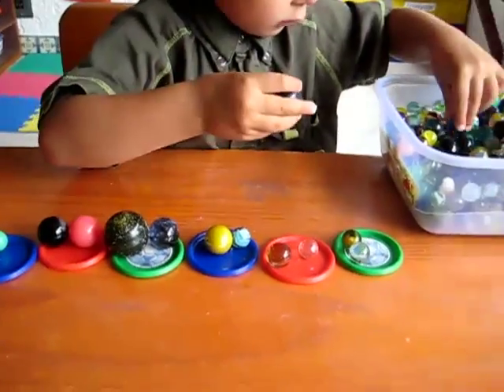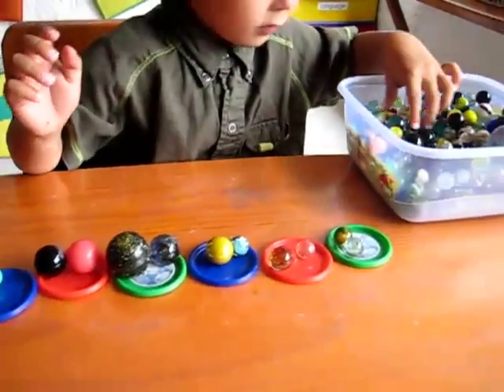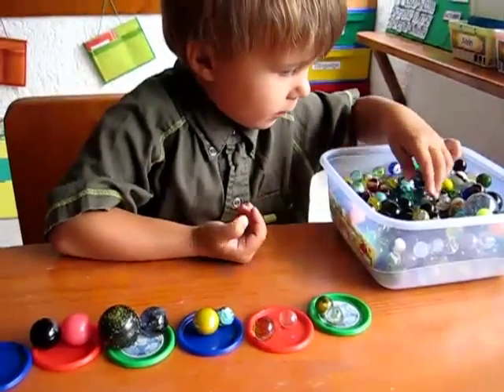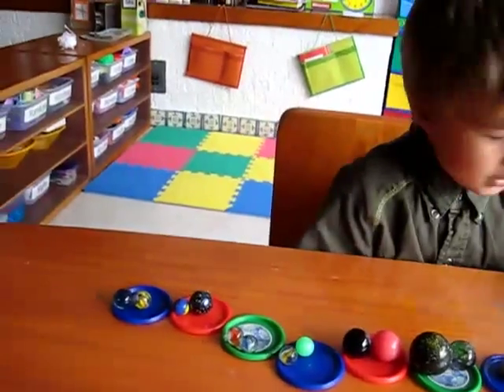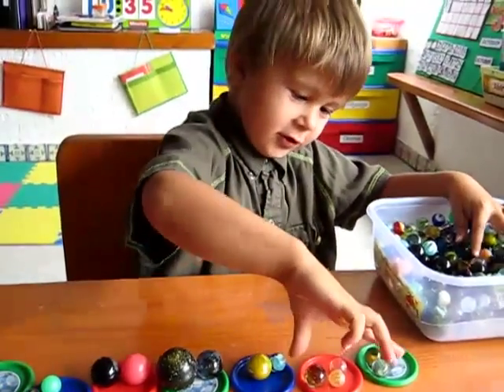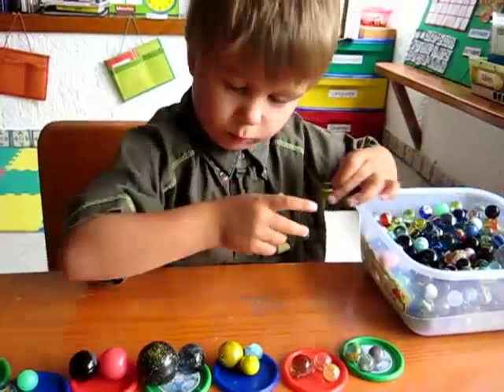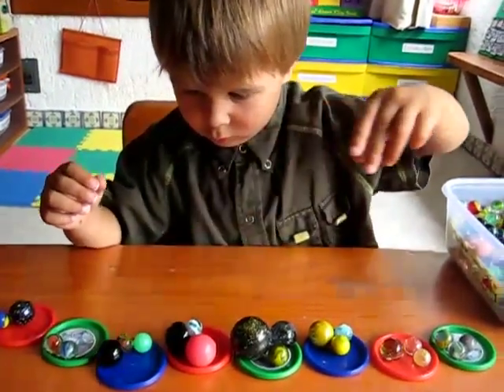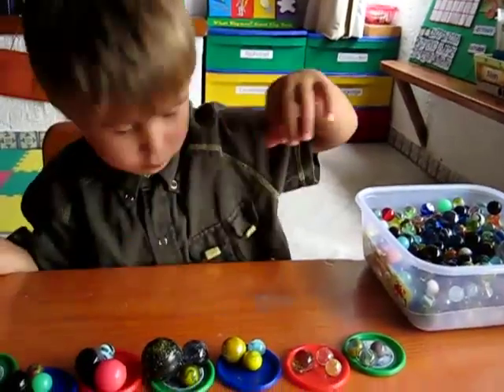Preschool - Math. Skip count by 2's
Skip count by 2s.